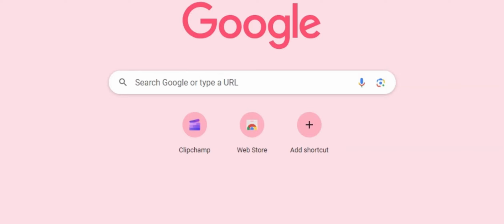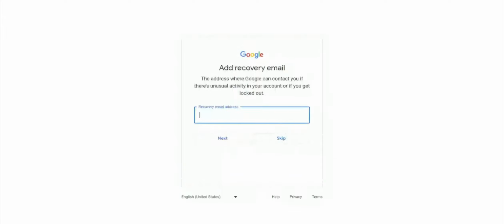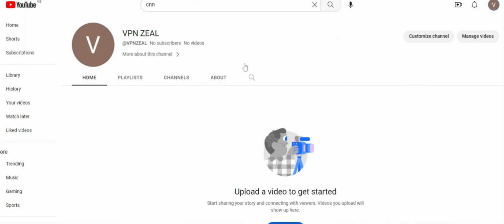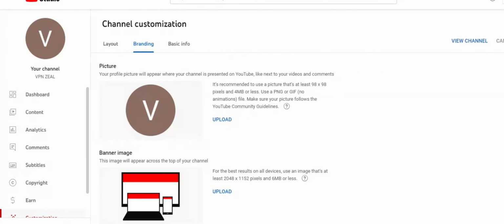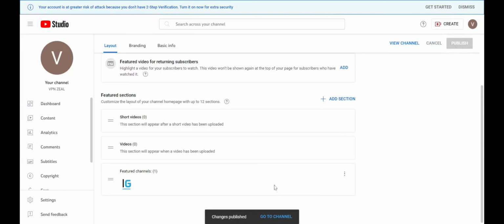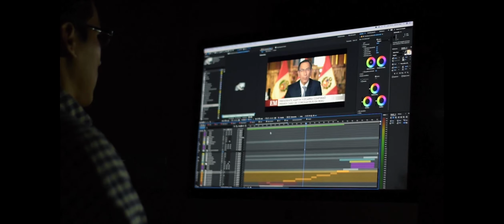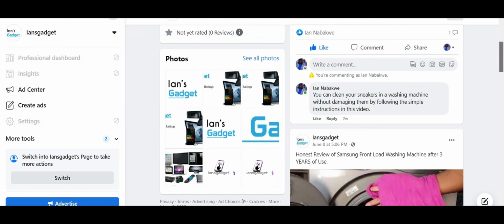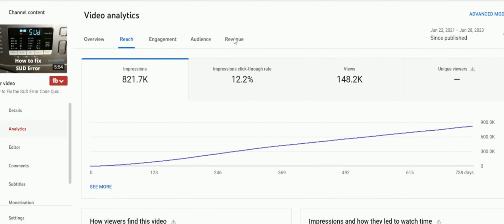How to Create a Youtube Channel for Beginners (2023 Easy Steps)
In this comprehensive tutorial, we will guide you through creating your very own YouTube channel from scratch.

Join us as we demystify the intricacies of YouTube and provide you with all the essential tools and knowledge you need to kickstart your online presence. Whether you're an aspiring vlogger, gamer, educator, or simply want to share your passion with the world, this video is your ultimate resource.

Starting with the basics, we'll walk you through the initial setup process, including creating a Google account and customizing your channel's name, logo, and banner. We'll also delve into the importance of defining your channel's niche and target audience, helping you establish a strong foundation for success.

Next, we'll explore the various features and settings to optimize your channel's appearance and functionality. We'll cover everything from creating eye-catching thumbnails and engaging channel trailers to organizing playlists.

So, whether you're a complete beginner or someone looking to refine your existing channel, this tutorial is your ultimate guide to creating a Youtube Channel for Beginners (2023 Easy Steps.)
Join us now and unlock the potential to share your passion, connect with a global audience, and make your mark on the YouTube community!